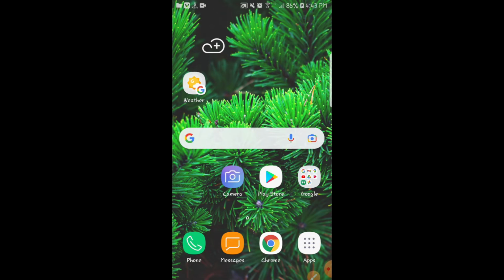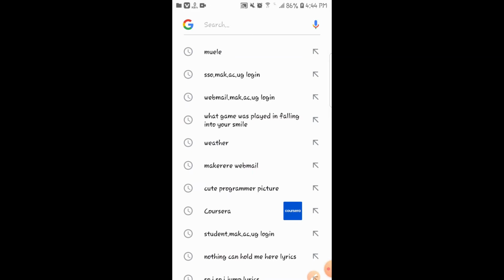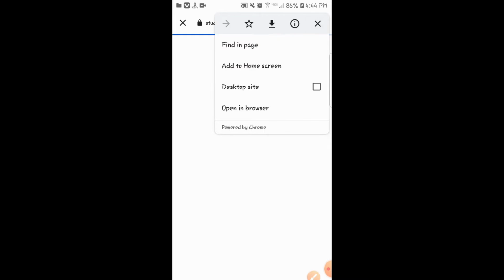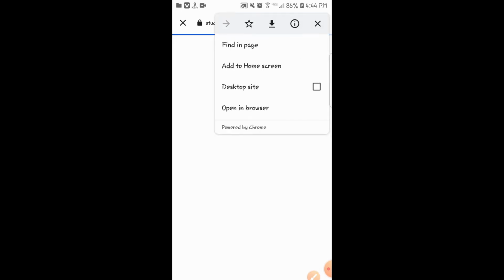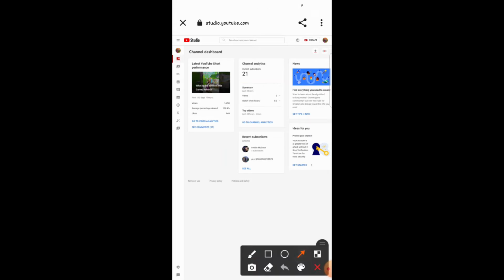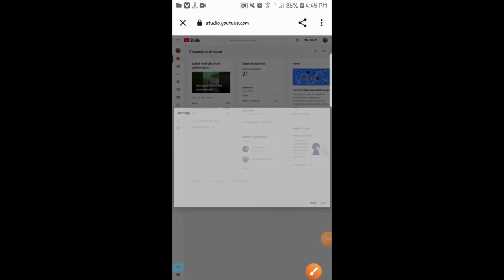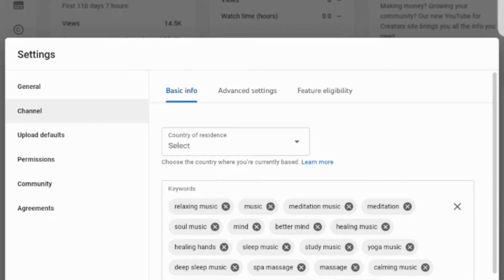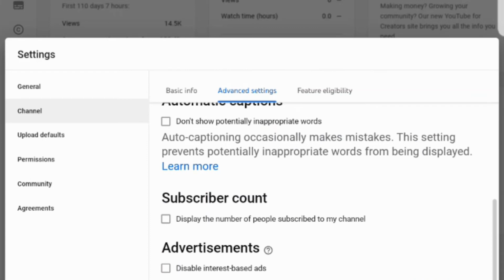How to Hide the number of subscribers on YouTube using your phone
In this tutorial we are going to see how to hide the number of subscribers you have on YouTube using your phone.